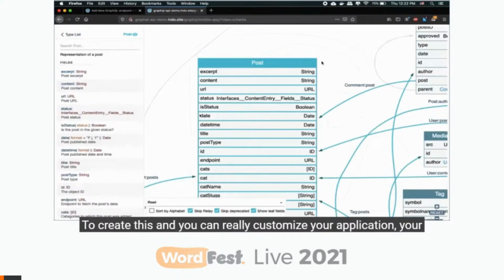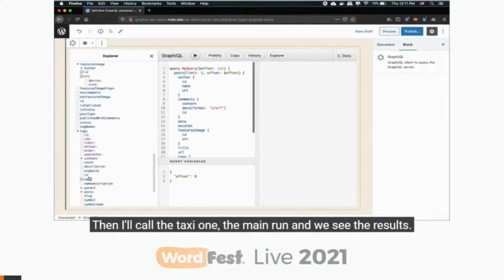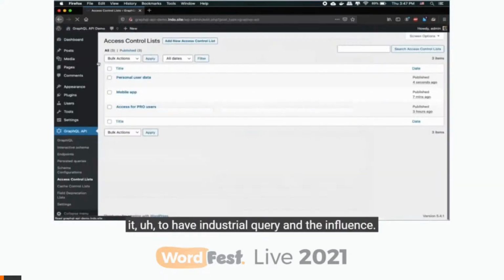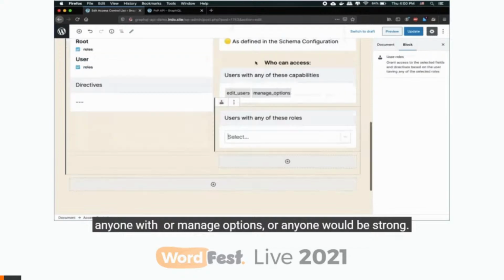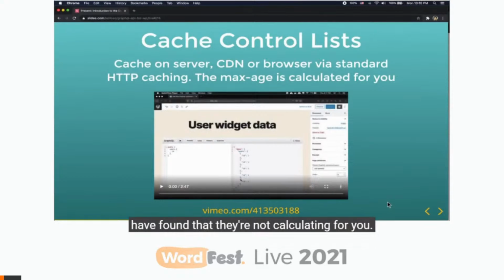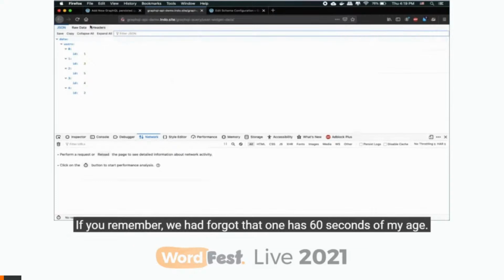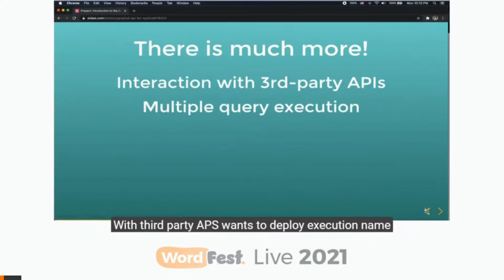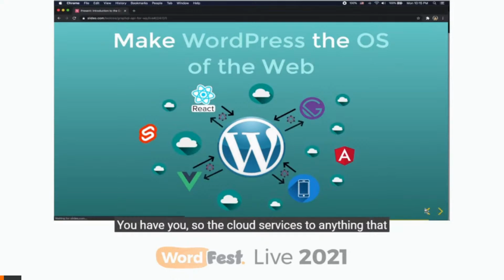WordFest Live 2021 - EMEA Fused Stage